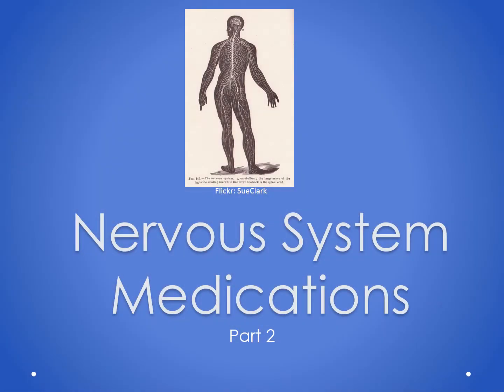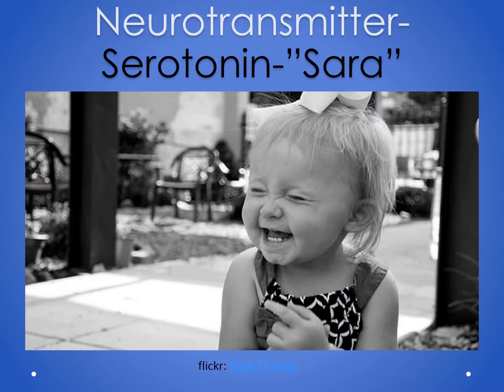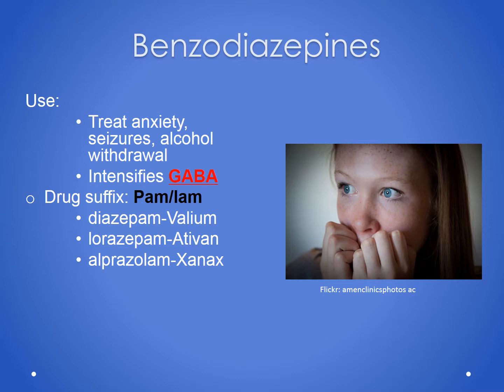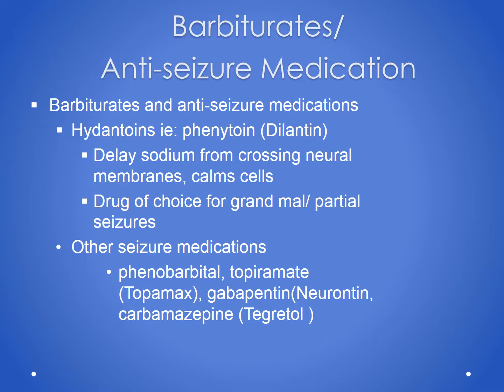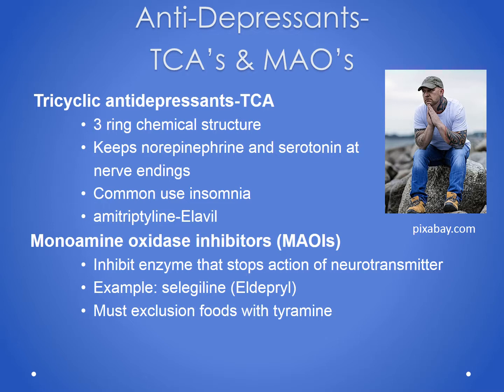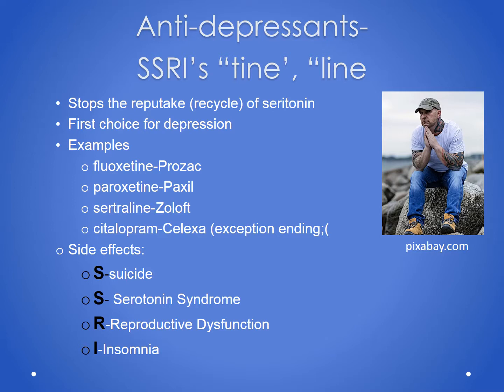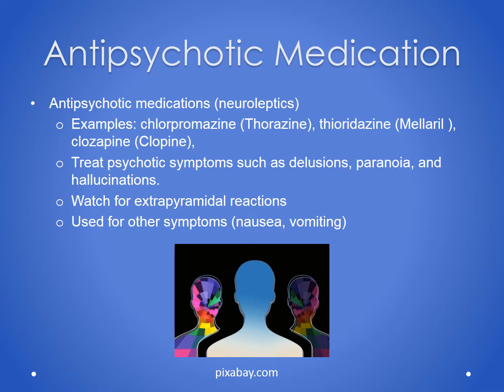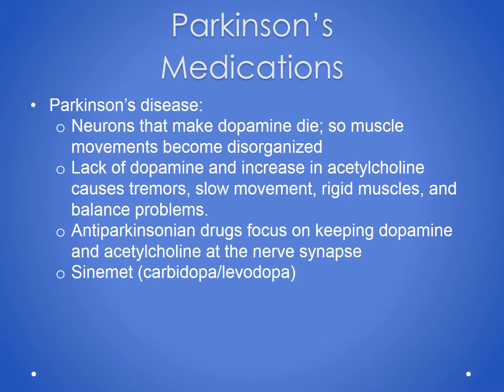Nursing Pharmacology: Nervous System Medications Part II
This basic pharmacology video for nurses reviews  nervous system medications.